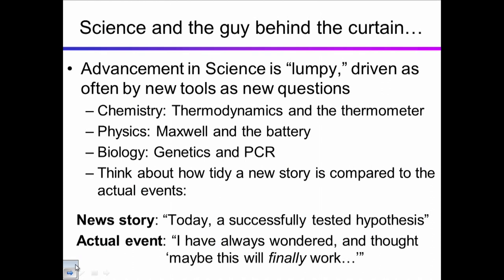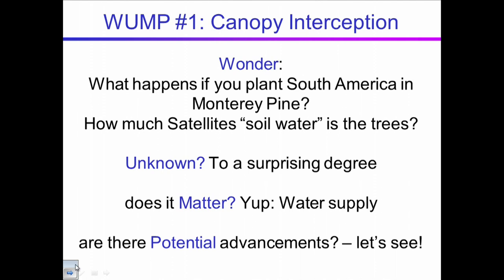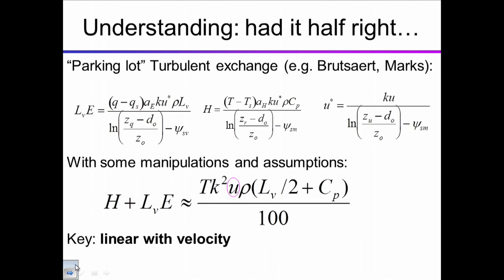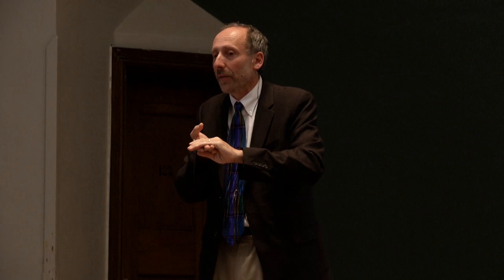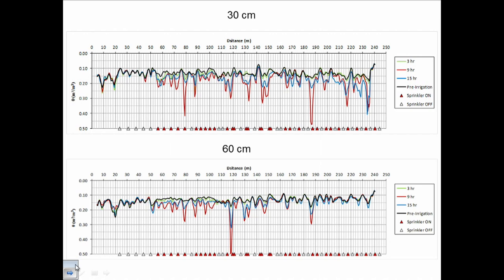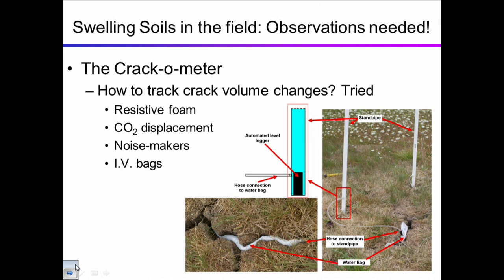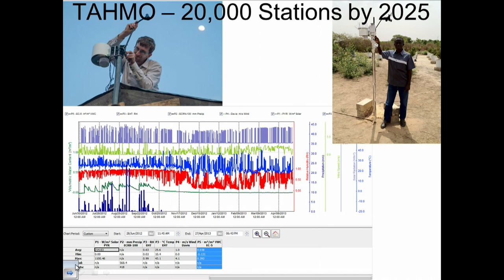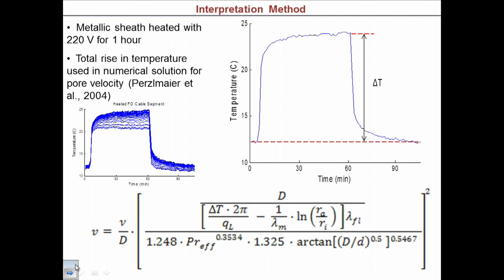John Selker: Breakthroughs in Instrumentation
September 18, 2013 - Dr. John Selker, Oregon State University:
"Breakthroughs in instrumentation"

John Selker, professor of Biological and Ecological Engineering and Director of the Center for Transformative Environmental Modelling at Oregon State University, speaks at the Global Institute for Water Security's (GIWS) Distinguished Lecture Series.

The Global Institute for Water Security (GIWS) and the School of Environment and Sustainability are proud to present the Distinguished Lecture Series, a weekly seminar series featuring top water experts from around the world.